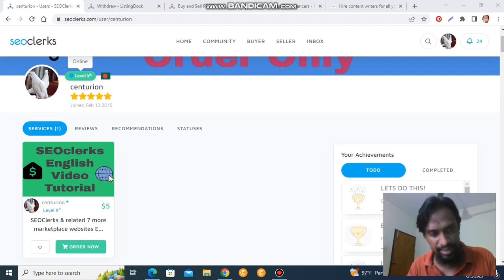SEOClerks Marketplace এ ফ্রিল্যান্সার প্রোফাইল কাজ করার সময় বিভ্রান্তি | বাংলা টিউটোরিয়াল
এই ভিডিওটিতে আমরা SEOClerks Marketplace এ ফ্রিল্যান্সার প্রোফাইল কাজ করার সময় যেসব সাধারণ বিভ্রান্তি ঘটে তা নিয়ে আলোচনা করবো। আপনি যদি একজন নতুন ফ্রিল্যান্সার হন অথবা আপনার প্রোফাইল আরও ভালভাবে অপটিমাইজ করতে চান, তবে এই টিউটোরিয়ালটি আপনার জন্য।

এই ভিডিওতে আপনি শিখবেন:

SEOClerks প্রোফাইল তৈরি এবং সেটআপ করার প্রাথমিক পদক্ষেপ।

ফ্রিল্যান্সার প্রোফাইল কাজ করার সময় সাধারণ বিভ্রান্তি এবং সমাধান।

আপনার প্রোফাইল অপটিমাইজ করার টিপস এবং কৌশল।

কিভাবে কাস্টমারদের সাথে কার্যকর যোগাযোগ রক্ষা করবেন।

সফল ফ্রিল্যান্সারদের বাস্তব উদাহরণ এবং অভিজ্ঞতা।

কেন এই ভিডিও দেখবেন?

বাংলায় স্পষ্ট এবং সহজ নির্দেশনা।

প্রোফাইল সেটআপ এবং অপটিমাইজ করার বিস্তারিত তথ্য।

ফ্রিল্যান্সারদের জন্য প্রয়োজনীয় পরামর্শ এবং কৌশল।

আপনার অনলাইন উপস্থিতি বাড়ানোর জন্য কার্যকর টিপস।

নতুন আপডেট পেতে নোটিফিকেশন বেল 🔔 বাজাতে ভুলবেন না। আপনার ফ্রিল্যান্সার প্রোফাইল উন্নত করুন এবং সফল হন!